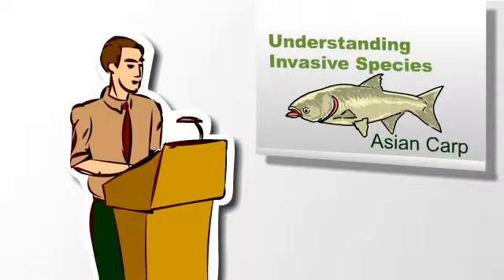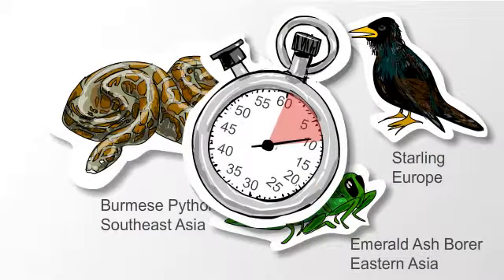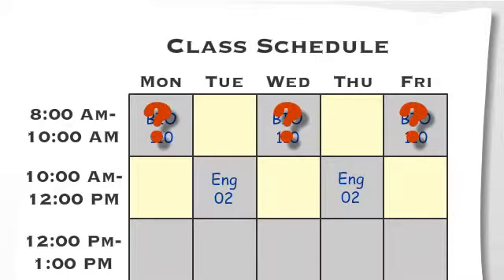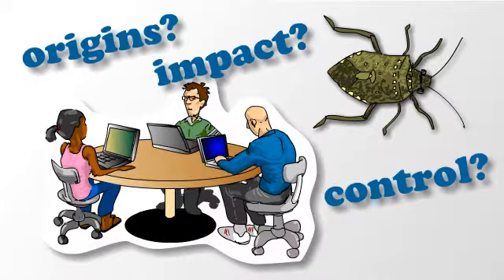The Flipped Classroom